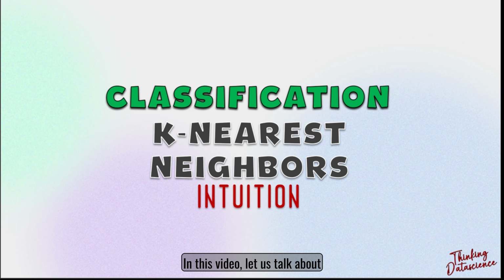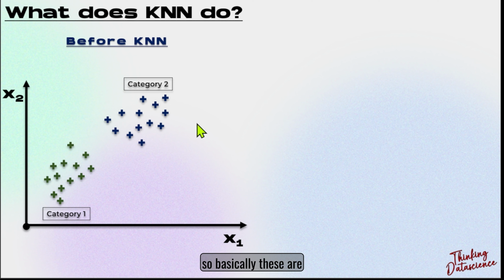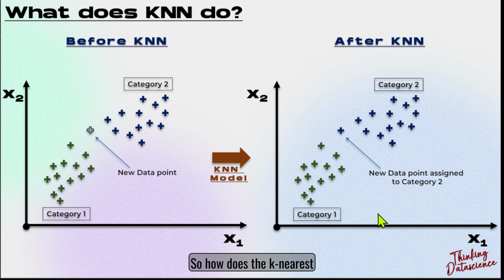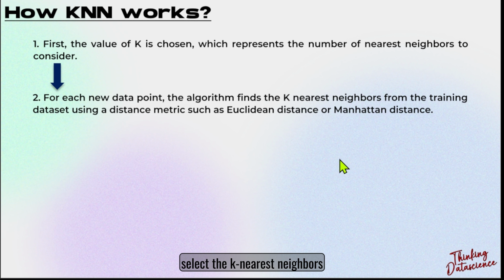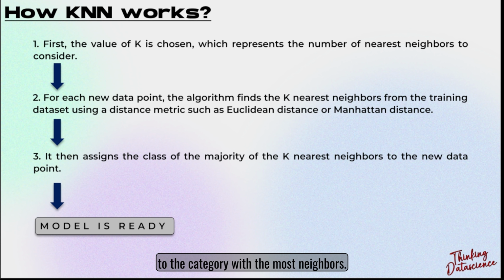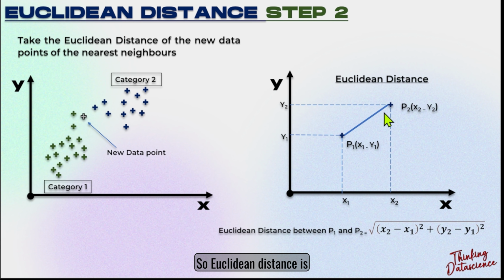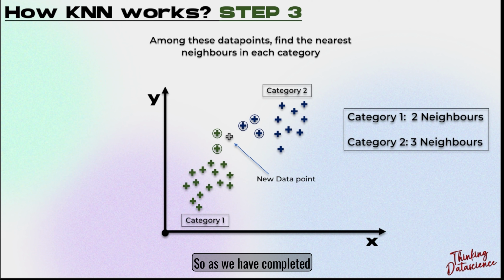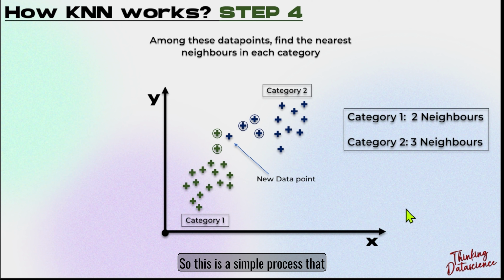K-Nearest Neighbors | KNN | Machine Learning | Classification | Intuition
In this video, we will be discussing the intuition behind the K-nearest neighbors (KNN) classification model, a popular machine learning algorithm used in various applications. We'll cover how KNN works, its basic concepts, and how it makes predictions based on the distance between data points. You'll gain a deeper understanding of the KNN algorithm's strengths and limitations, and how it can be used to solve classification problems. Whether you're new to machine learning or looking to expand your knowledge, this video is an excellent resource for understanding the KNN algorithm's intuition.